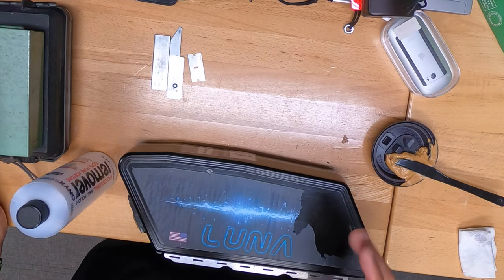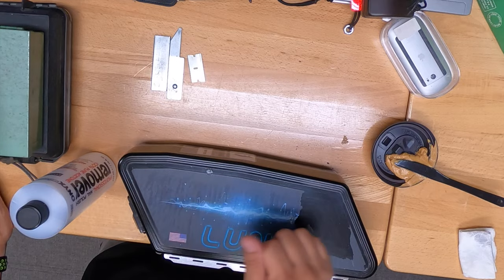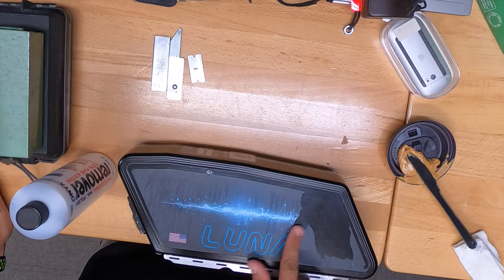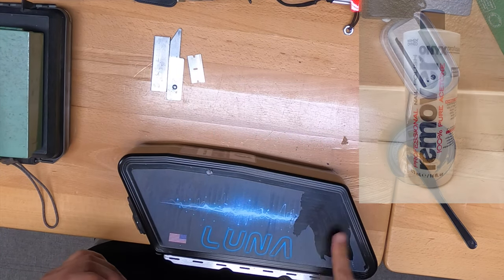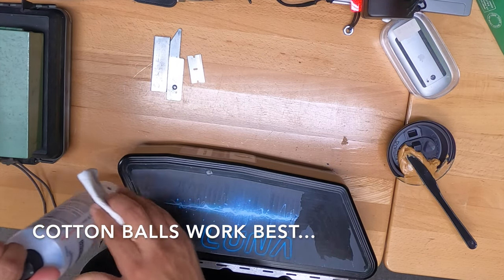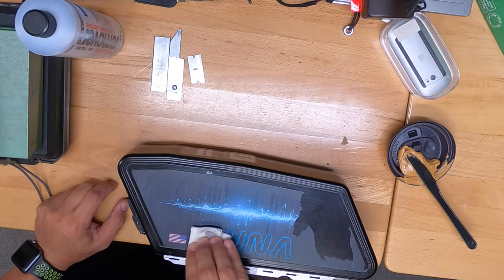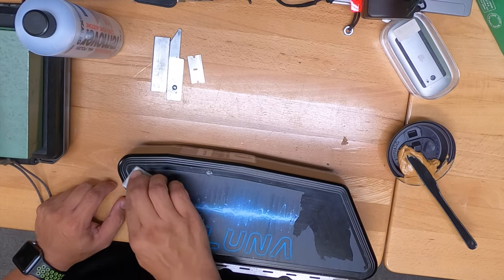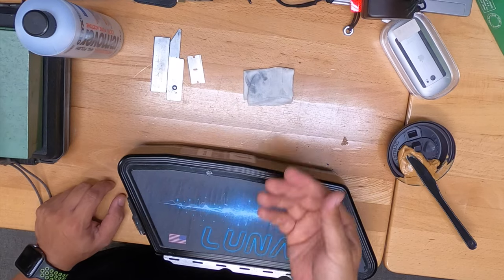Stubborn Sticker Removal 2 24 2021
Got old or stubborn stickers to be removed?  Watch and learn how to remove them with ease!  Be sure to use protective gear, gloves and a respirator!